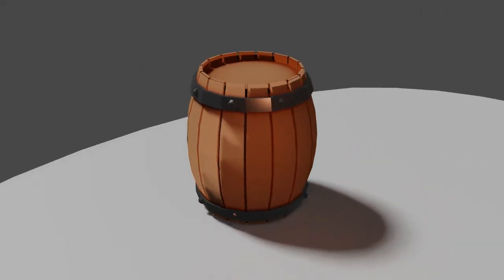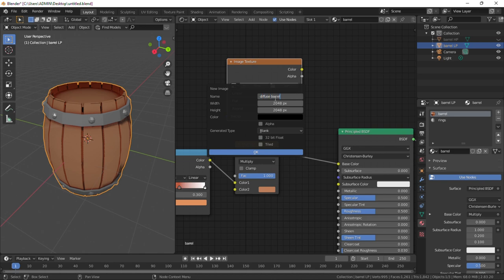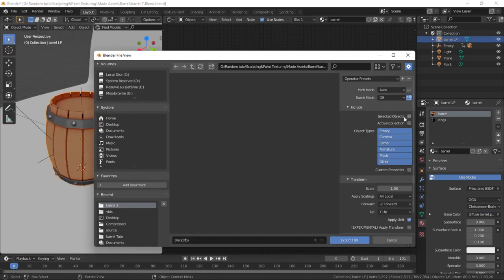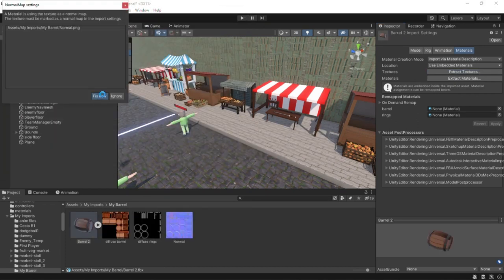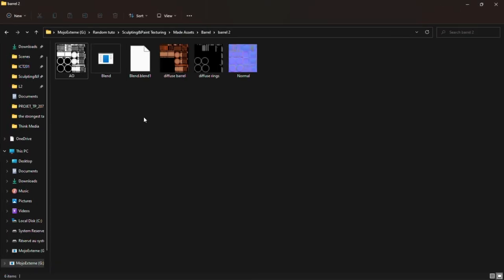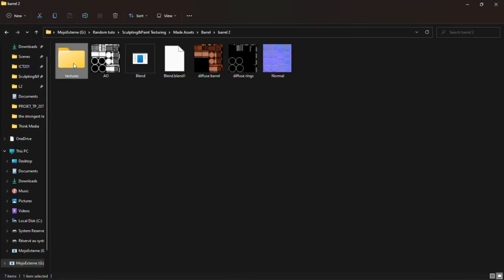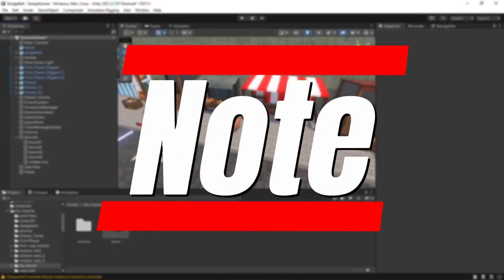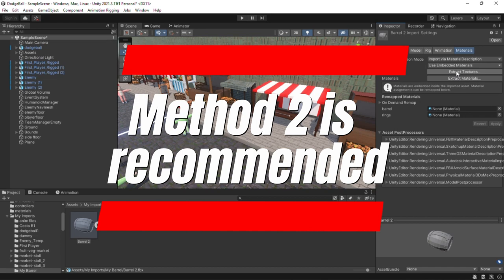How To Export From Blender to Unity (2 METHODS)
For all of you who had this texture issue when exporting from blender to Unity,this is a video for YOU.